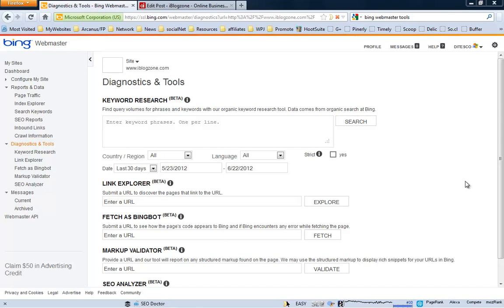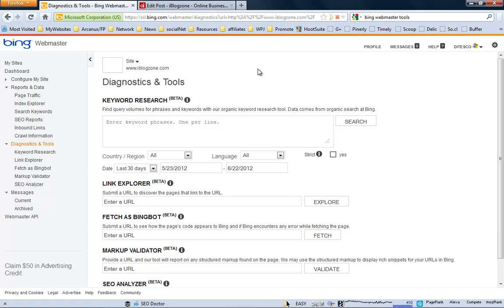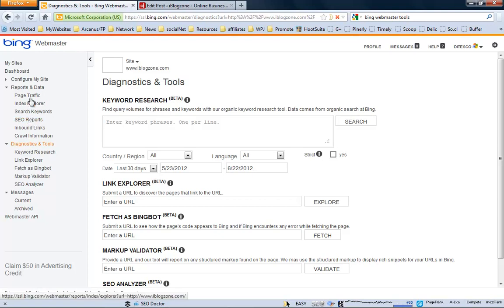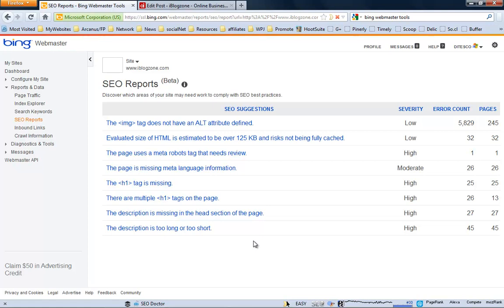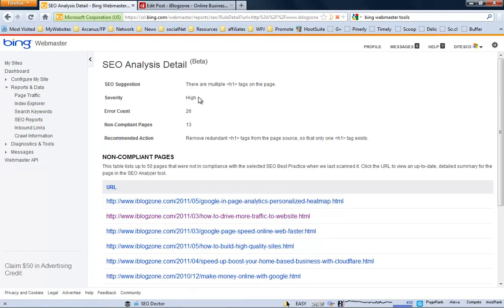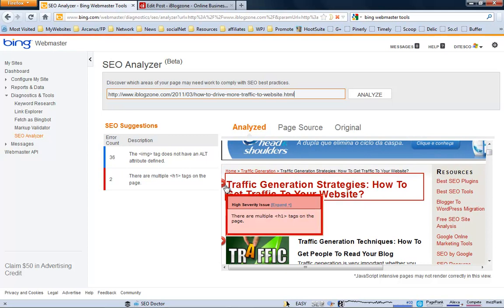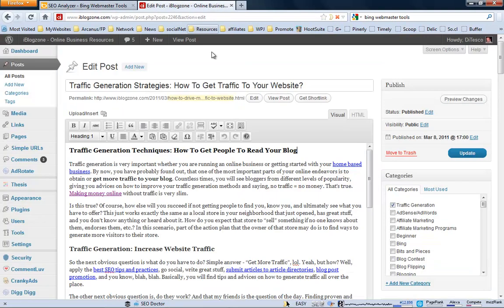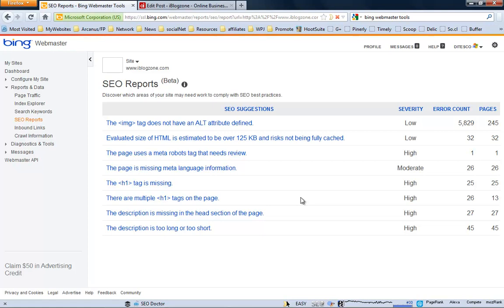SEO Tutorial - Fix On Page SEO Using Bing Webmaster Tools 2012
Bing webmaster tools has been recently revamped and many new features have been introduced. One of my favorite features is the SEO Reports and SEO analyzer. These tools help you identify and fix any on-page SEO problems your website may have. Its amazing!